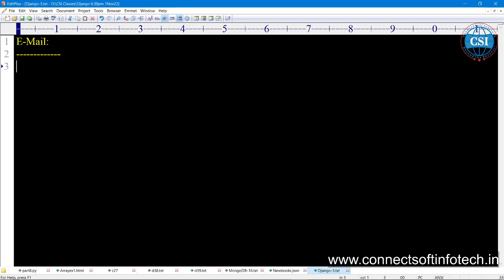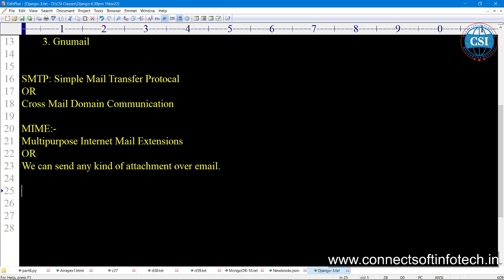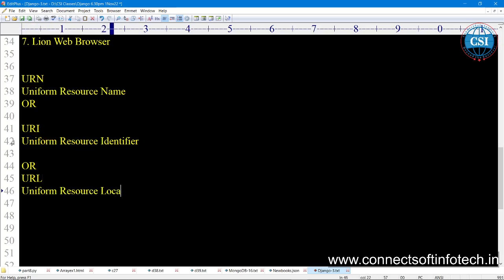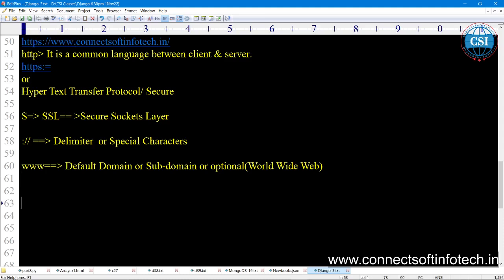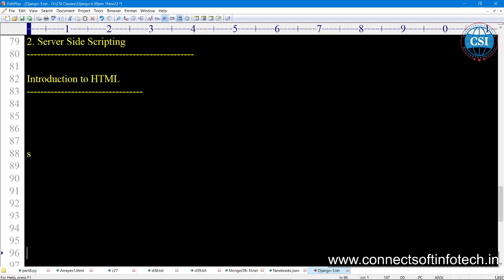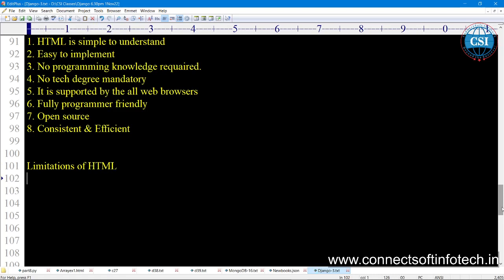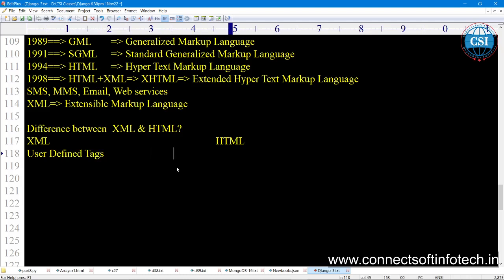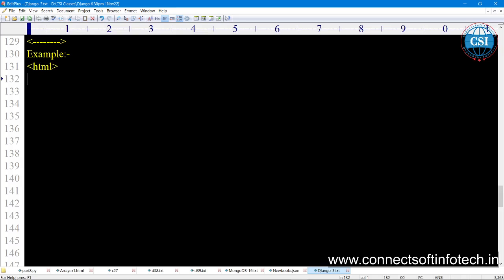Python Django Full Course | Build Web Applications from Scratch | Session-3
Our Services:-
Web Development | Internship | Software Training | Final Year Projects |
Apply ONLINE for Training
Software Courses
Follow us for latest updates on